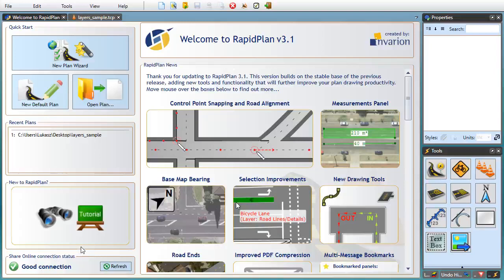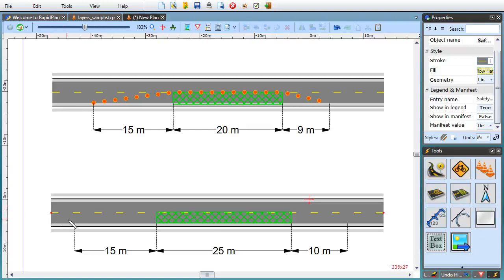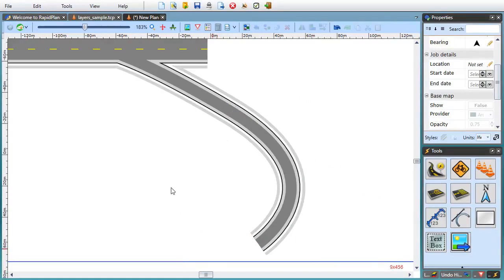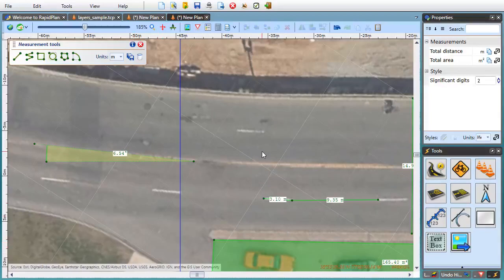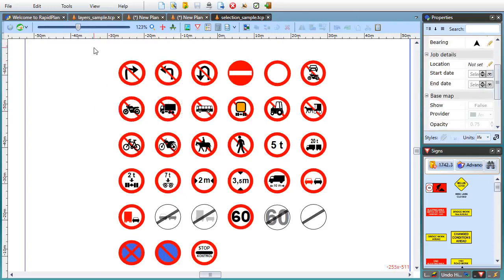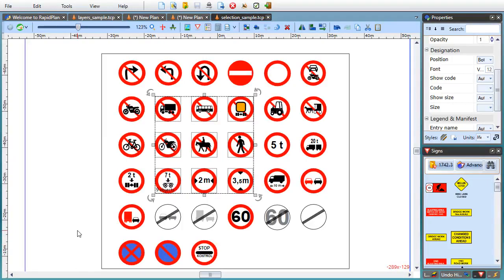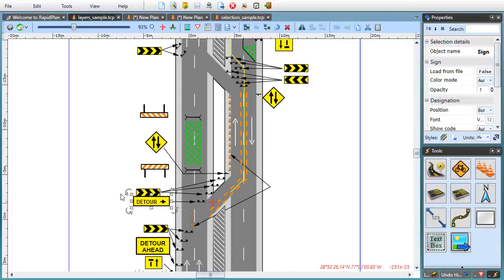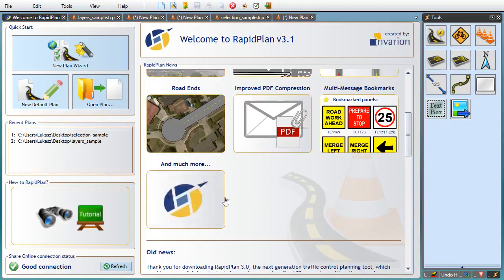What's new in RapidPlan 3.1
This video covers the new features and tools included in RapidPlan 3.1.